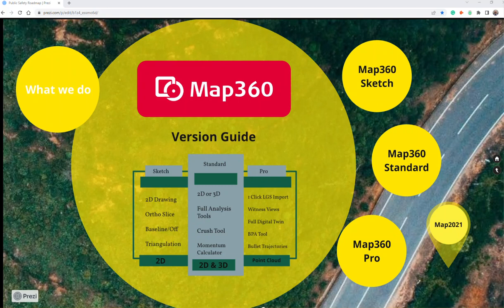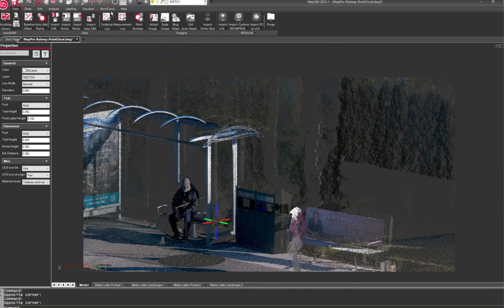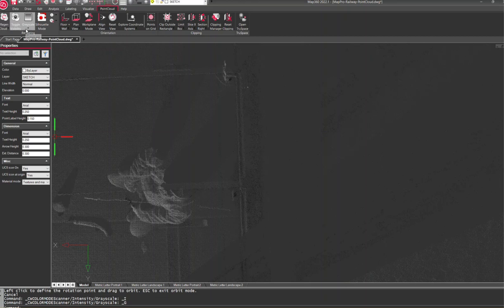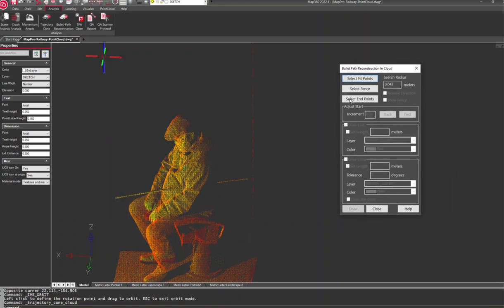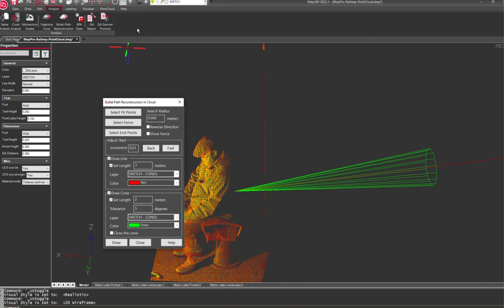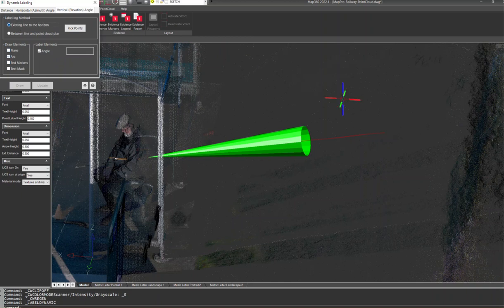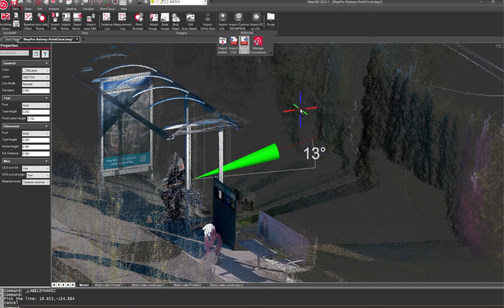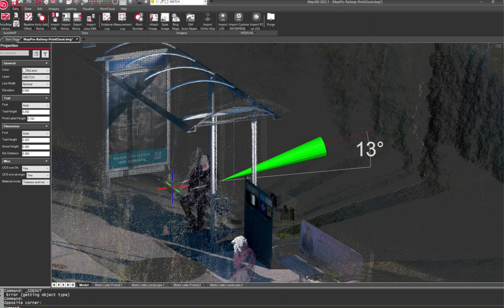Reconstruct Bullet Path Trajectory From a Scanned Scene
Reconstruct bullet path trajectory from scanned trajectory rods in the scene. Determine the horizontal and vertical angles, and extend the error cone while maintaining the set tolerance. The trajectory cones provide a 3D representation derived from the evidence at the scene. Export the trajectory cones as COE to be viewable in TruView, providing an interactive 3D deliverable.